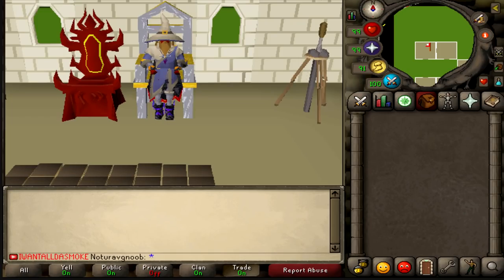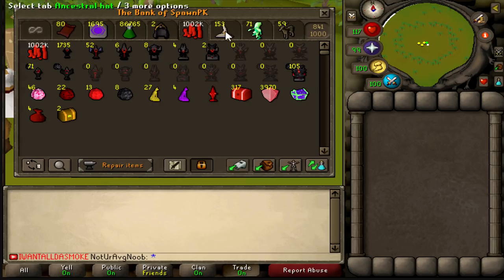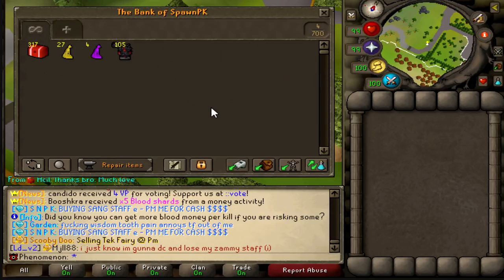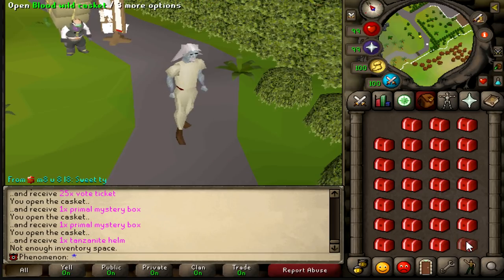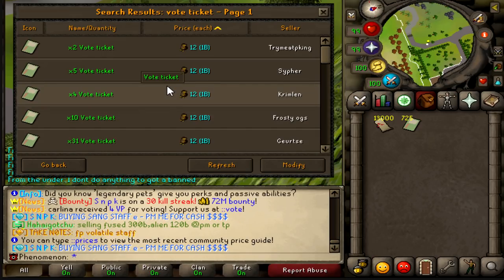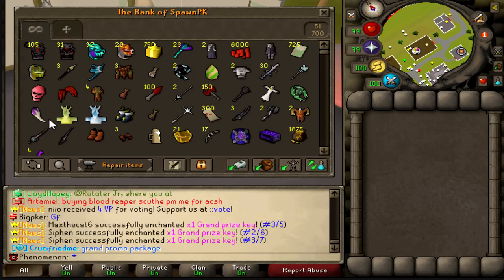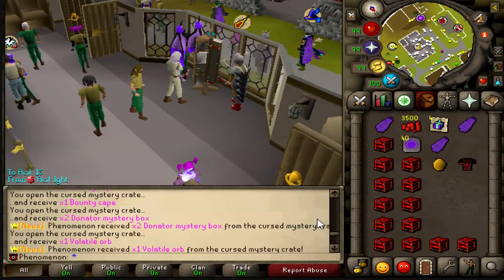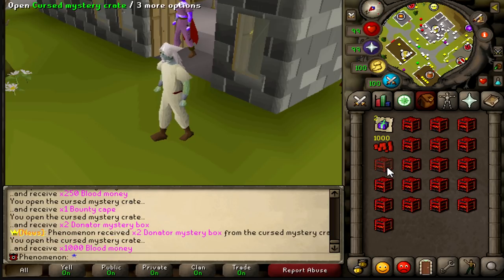WE HIT OUR FIRST BIG MILESTONE FOR THE SERIES! (5T+ PKED?!) | RoadTo1000CT10 #8 + $300 G/A | SpawnPK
We hit a very big milestone on the series after just 20 uploads relative to this series (12 streams, 8 episodes)!

- Comment your in-game username (IGN), and register using the link below so no one can steal your reward.